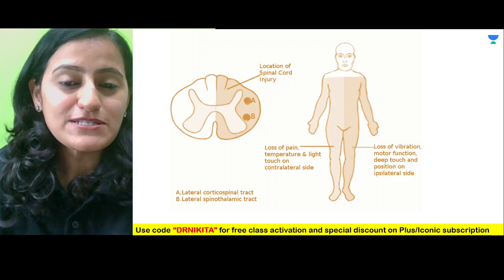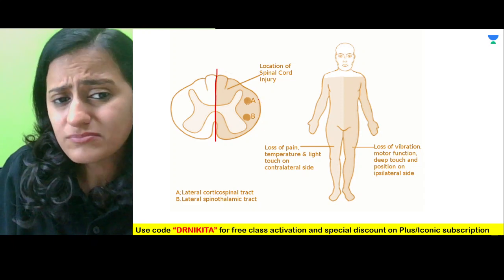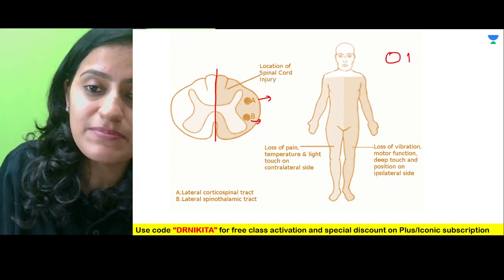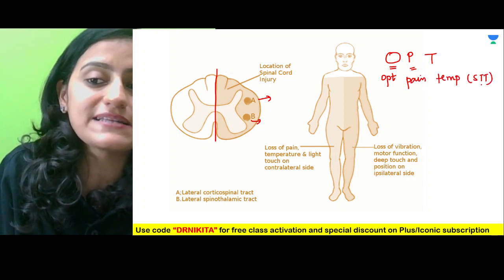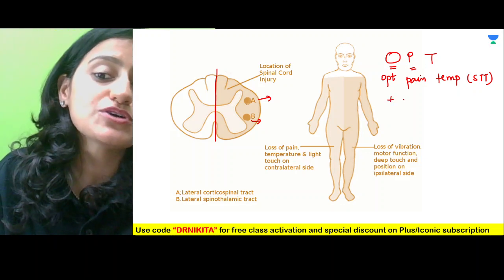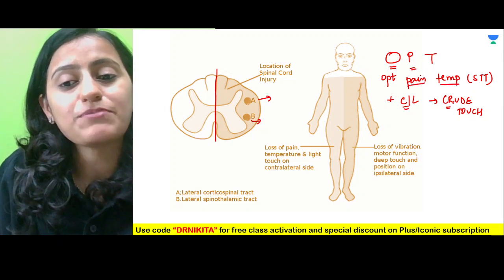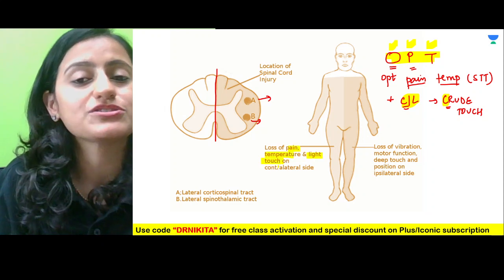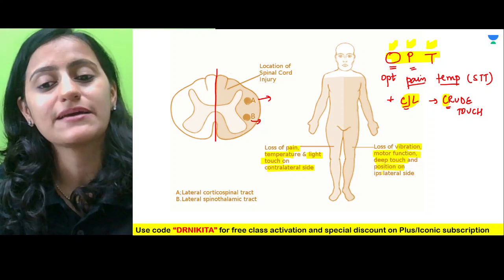Easy Mnemonics, Brown Sequard Syndrome by Dr. Nikita Nanwani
In this video, Dr. Nikita Nanwani will be providing a easy mnemonics for Brown Sequard Syndrome. This will be beneficial for upcoming NEET PG, FMGE, and INI-CET Exams

1. Comprehensive and interactive learning experience
2. Learn from India’s Top Educators for medical
3. Available in both live and recorded formats
4. Comprehensive Premium Recorded Content for detailed syllabus coverage
5. QBank with 25,000+ practice questions
6. Practice PYQs , IBQs , Most Expected Questions with updated Q - Bank
7. Clinical integrated courses for NExT
8. Doubt-solving and Mentorship sessions by top faculty of Medical PG